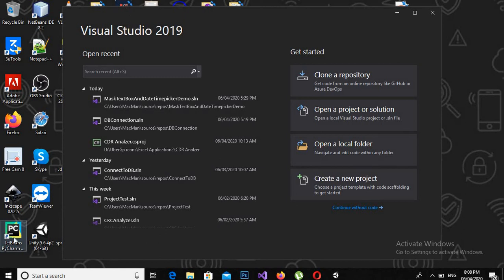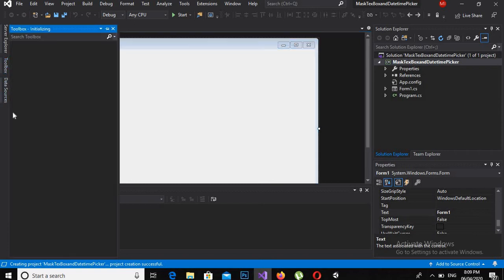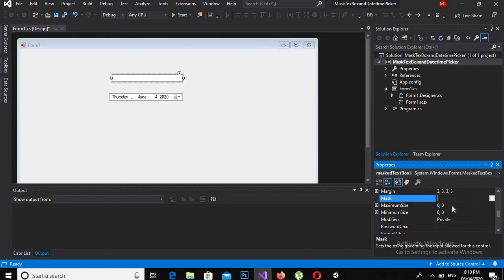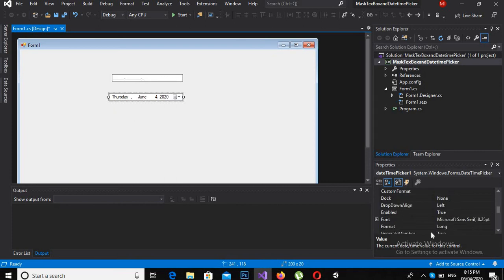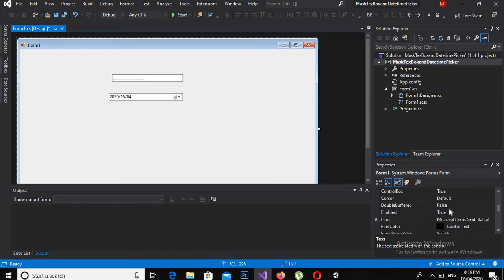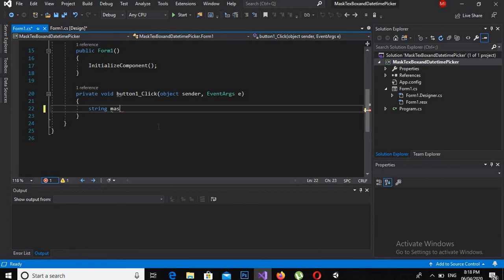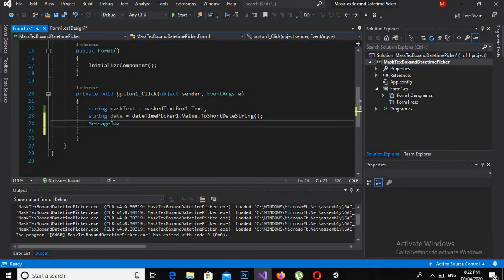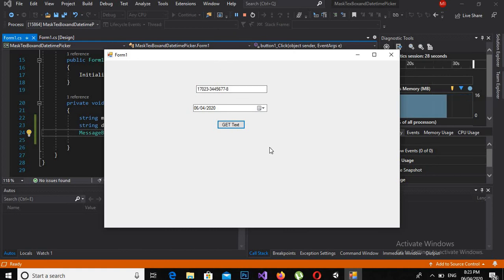How to use Masked TextBox and DateTimePicker in C# Visual studio | MaskedTextBox C#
A MaskedTextBox control provides a validation mechanism for user input on a Form. For example, if you want a TextBox to accept a date in mm/dd/yyyy format, you can set masking in the MaskedTextBox.

In this article, I will discuss how to create a MaskedTextBox control in Windows Forms at design-time as well as run-time. After that, I will continue discussing various properties and methods available for the MaskedTextBox control.

Creating a MaskedTextBox

We can create a MaskedTextBox control using a Forms designer at design-time or using the MaskedTextBox class in code at run-time (also known as dynamically).

C# DateTimePicker Control
The DateTimePicker control allows you to display and collect date and time from the user with a specified format.
The DateTimePicker control has two parts, a label that displays the selected date and a popup calendar that allows users to select a new date. The most important property of the DateTimePicker is the Value property, which holds the selected date and time.
The Value property contains the current date and time the control is set to. You can use the Text property or the appropriate member of Value to get the date and time value.

How to use Masked TextBox and DateTimePicker in C# Visual studio | Masked TextBox C#